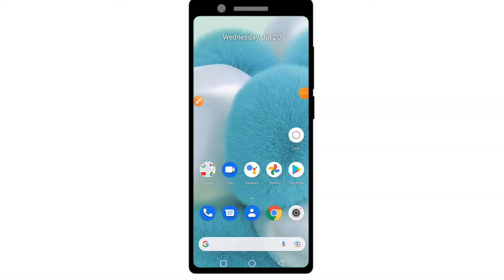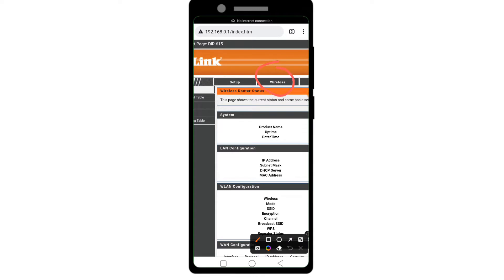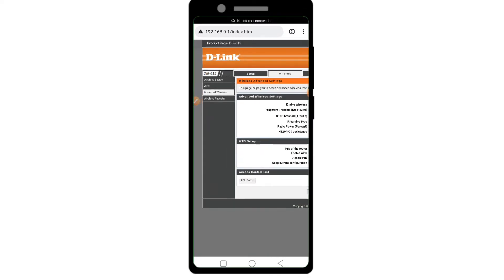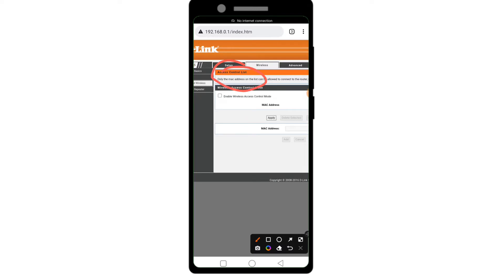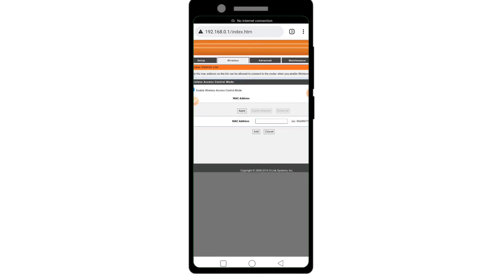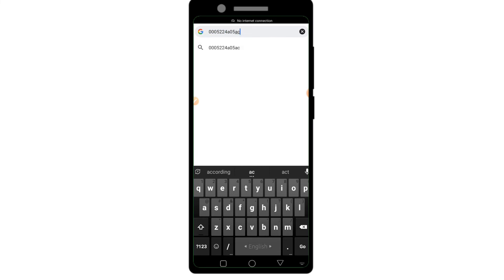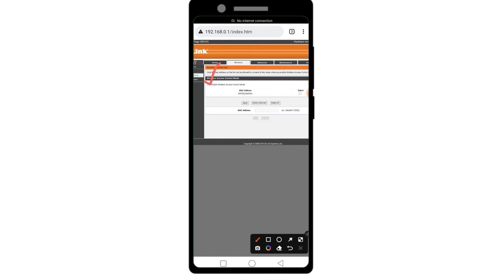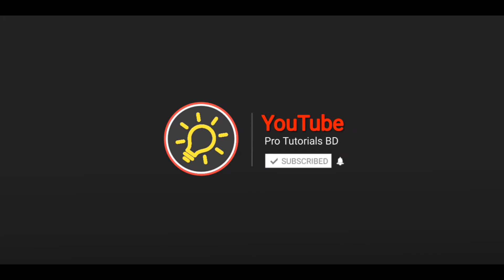D-Link Router Mac Filtering | Mac filter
In this video we are going to show How to filter mac address on your d'link router.